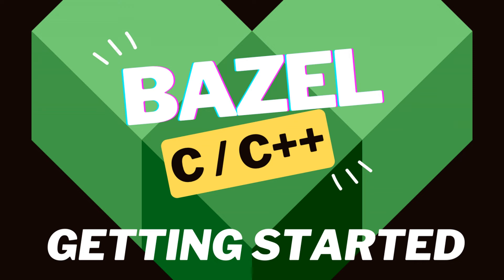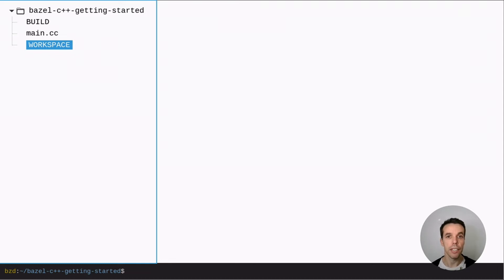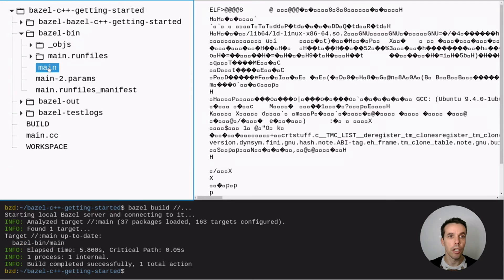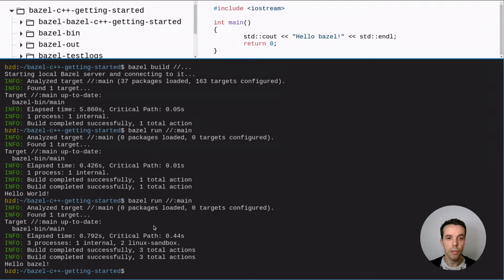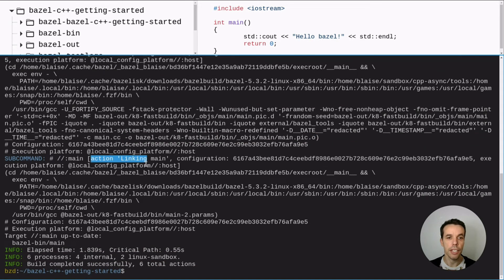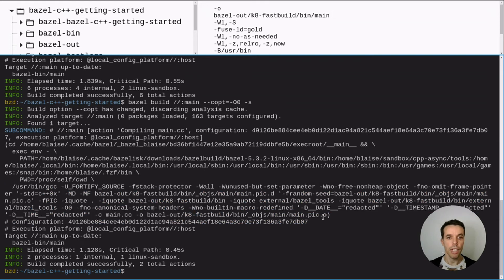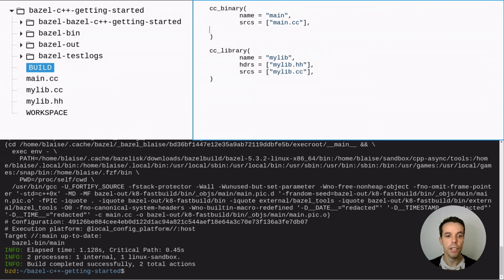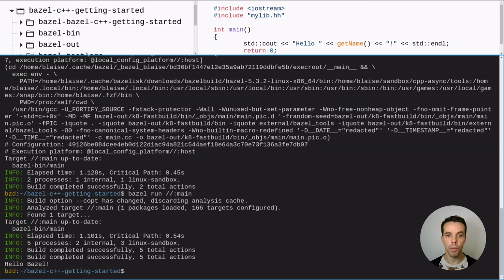Bazel - Getting started with C/C++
Tutorial to get started with bazel and C/C++.

It goes through the process of starting a new workspace from scratch, to build C/C++ source code and create an executable with the cc_binary bazel rule. It then shows how to create a library with the cc_library rule and how to use it.

0:00 Intro
0:08 BUILD file
0:45 WORKSPACE file
1:05 bazel CLI
5:14 Create library